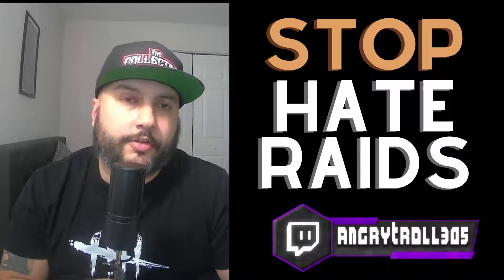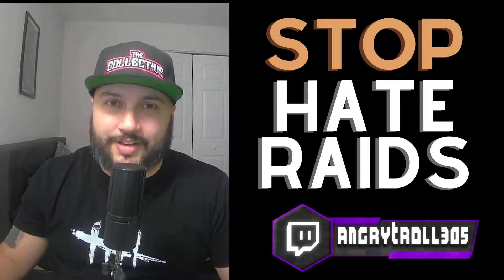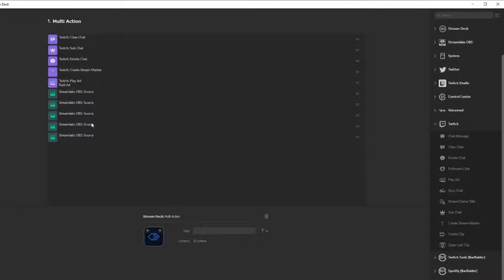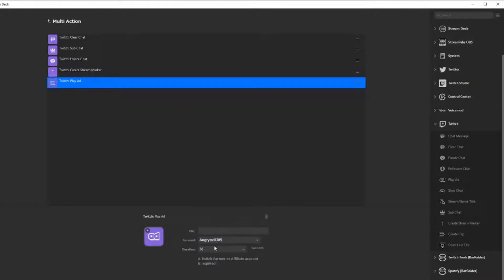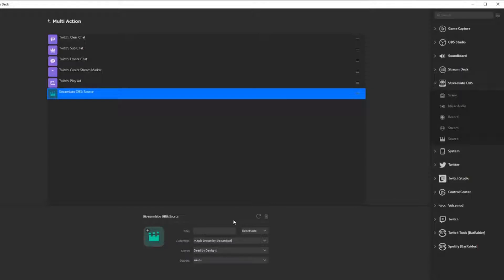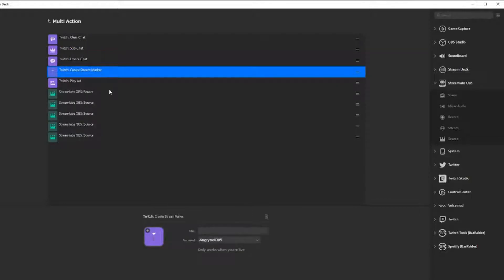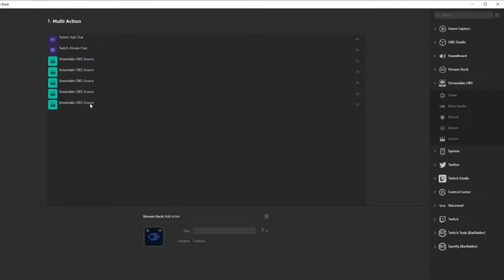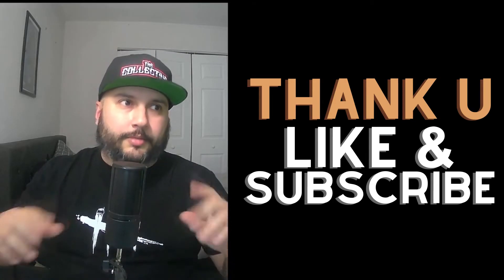Stop The Hate Raids On Twitch With Your Stream Deck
Video on how to stop Hate Raids on Twitch with your Stream Deck.

Twitch needs to do something to stop these Hate Raids from happening. This is just something to do to help you all in stopping these Raids before they take over your channel.

Join the Labyrinth with the rest of the Goblins and follow me on:

Make sure to check me out on the Hover.GG app.

0:00 Intro
1:13 Overview
1:52 Step by Step